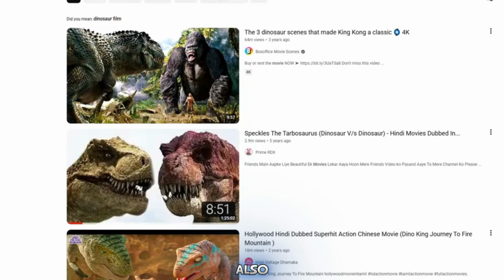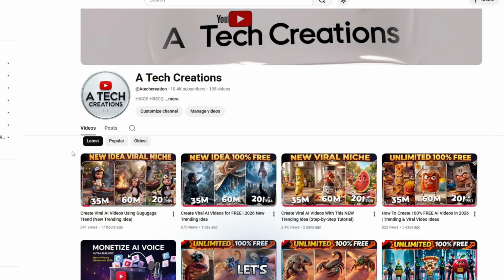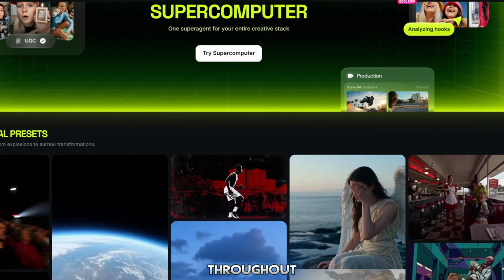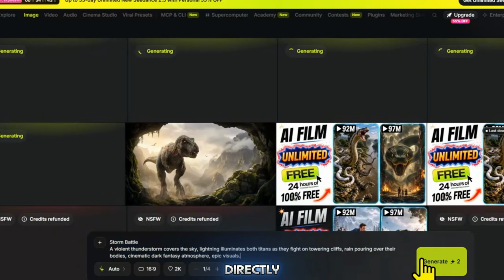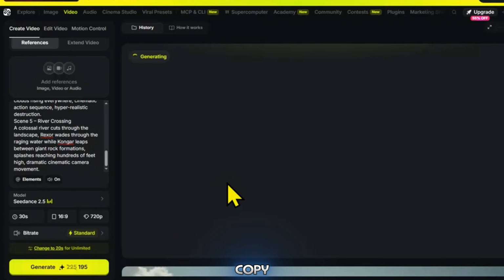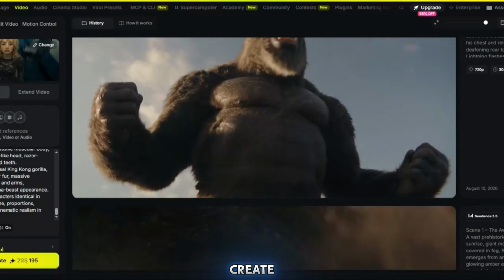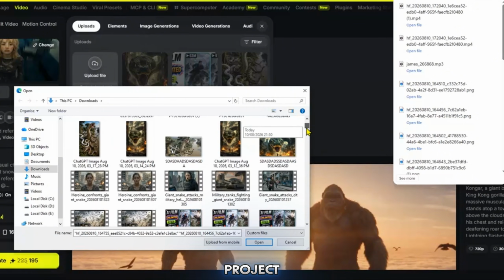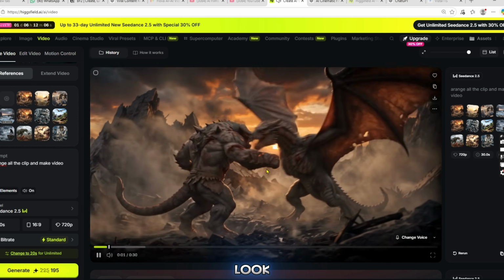Get 33 Days of Unlimited Seedance 2.5 🔥 | Create AI Films Like KING KONG vs DINOSAUR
33 Days of Unlimited Seedance 2.5 🔥 Create cinematic AI films, realistic action scenes, multi-shot videos, and stunning AI visuals with Higgsfield Seedance 2.5.

In this video, I’ll show you how to use **Seedance 2.5 inside Higgsfield AI** to create realistic AI videos with better character consistency, cinematic camera movement, multi-shot storytelling, image-to-video generation, and text-to-video AI.

Seedance 2.5 allows you to generate up to 30-second videos, work with multiple references, extend scenes, and control your AI video with more precision. You can create cinematic short films, action sequences, commercials, music videos, social media content, and more.

🔥 **What you can create with Seedance 2.5:**
• Cinematic AI Films
• Realistic AI Video
• AI Action Scenes
• Multi-Shot AI Videos
• AI Movie Scenes
• Character Consistency
• Cinematic VFX & Visual Effects

Higgsfield Seedance 2.5 is designed for creators who want more control over AI video generation without complicated filmmaking equipment.

💻 For the best experience, use Higgsfield on desktop.